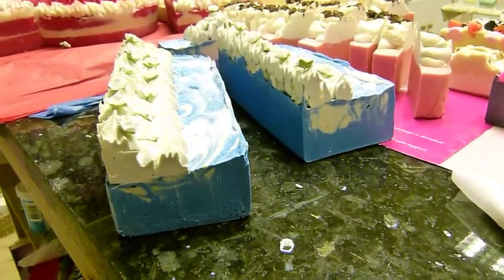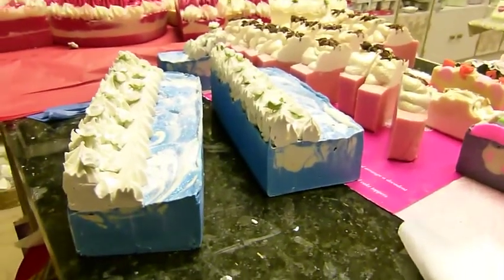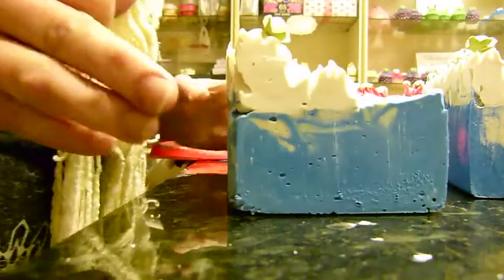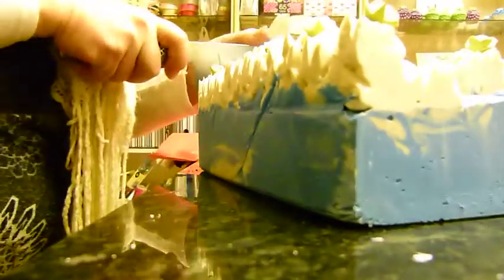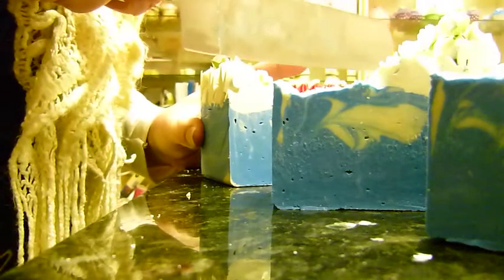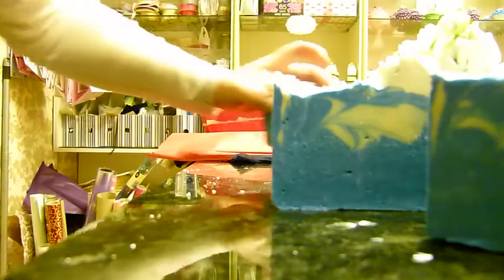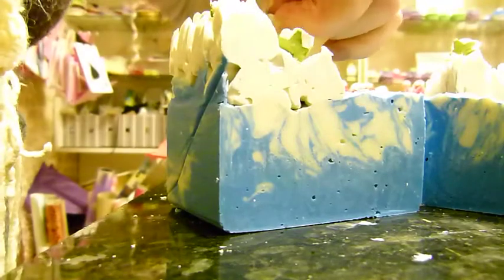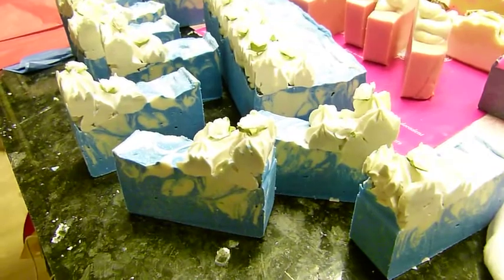Edens Secret - Mediteranean Dreams Soap P1000618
Cutting our Med Dreams CP Soap which is one of our strong scents - buy